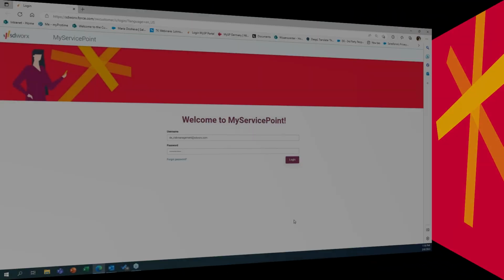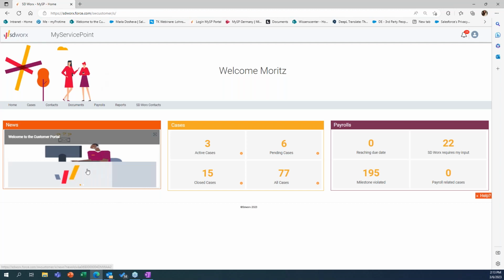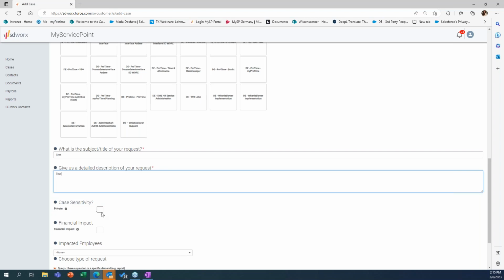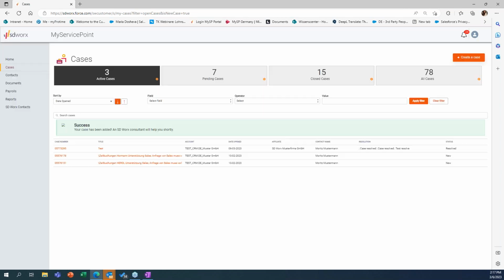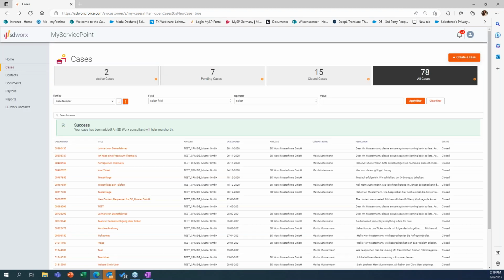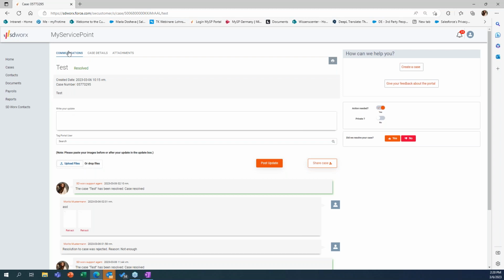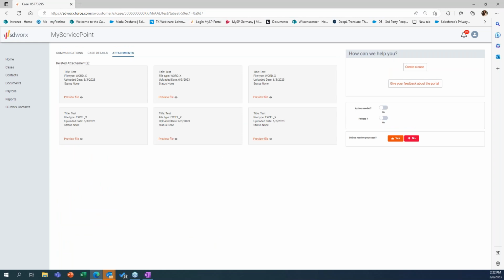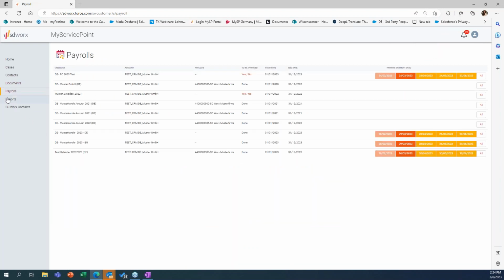MyServicePoint Start & Casemanagement ENGLISH